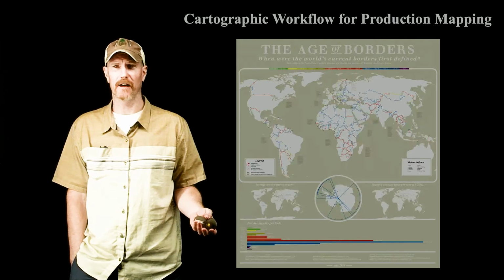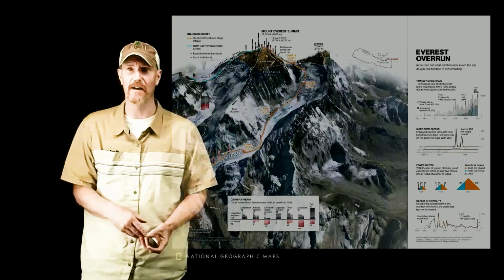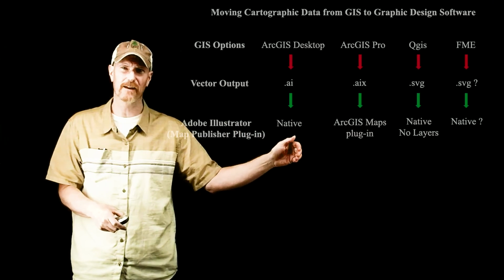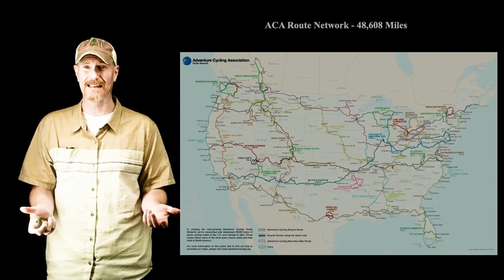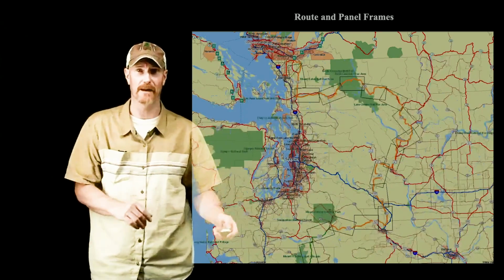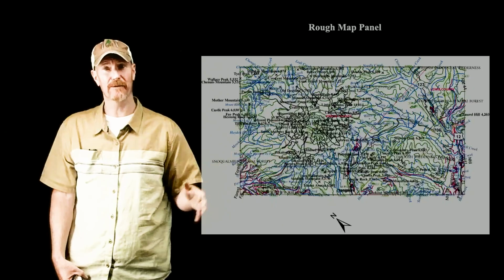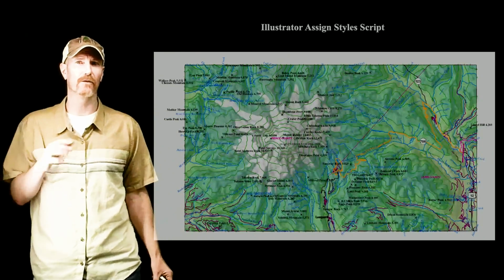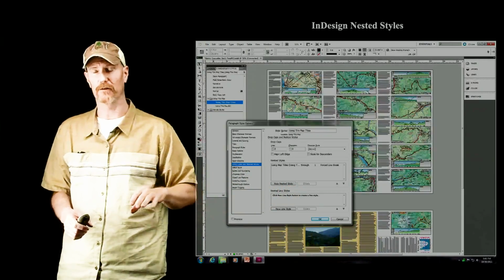Lecture 3- Advanced Cartography - Map Production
Lecture 3 from the Advanced Cartographic Design course. This video explores the process for professional map production. I review the workflow for managing GIS data, and then exporting it for styling in Adobe Illustrator and Photoshop. I close with an example of a commercial cartographic workflow for iterating multiple maps in a series. Thanks!